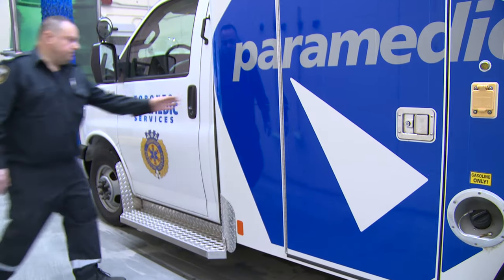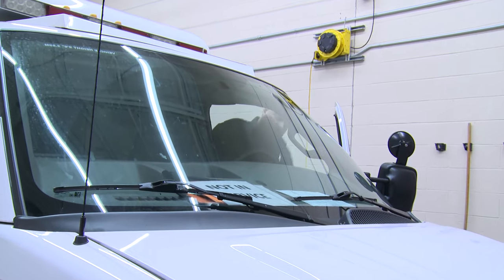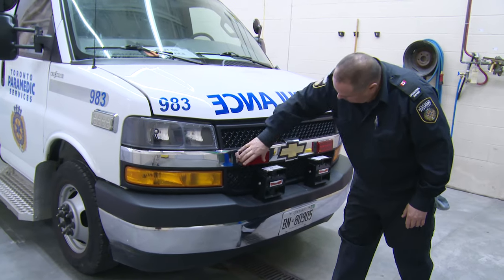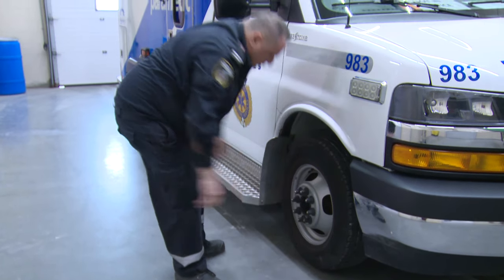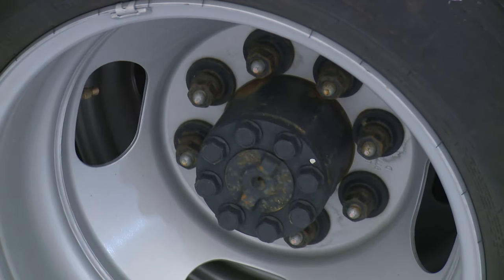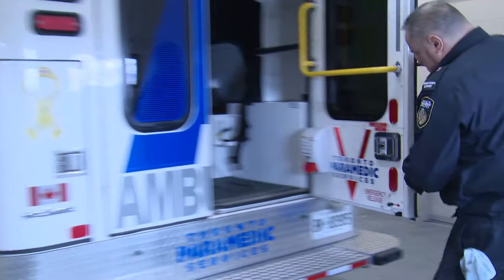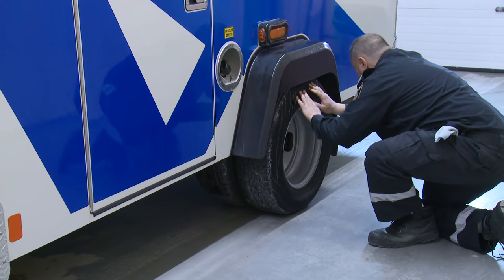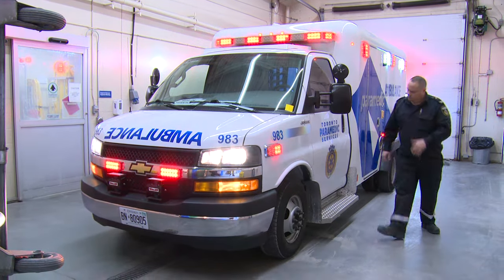Vehicle Ambulance pre inspection exterior